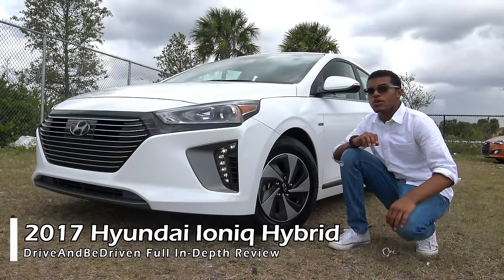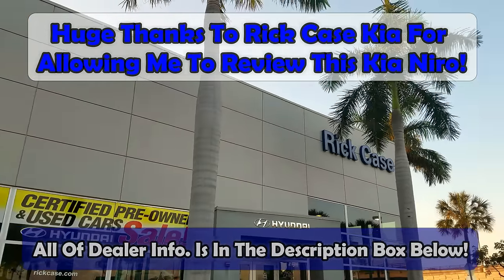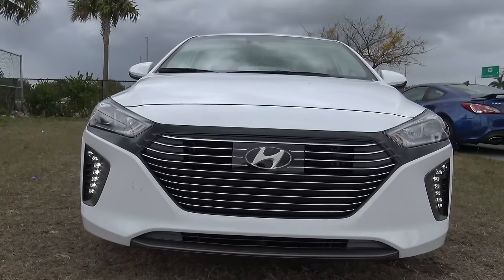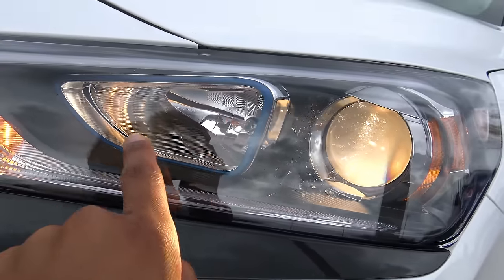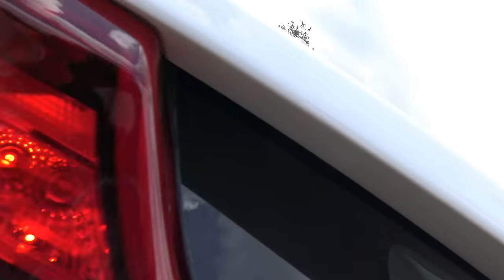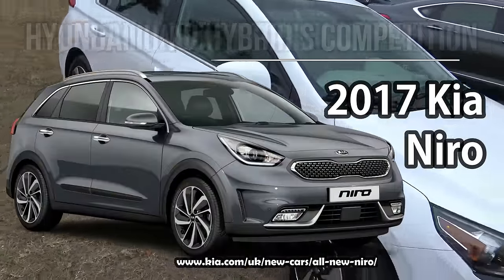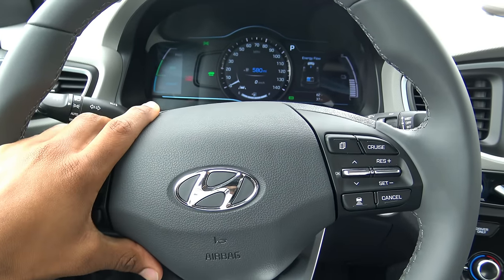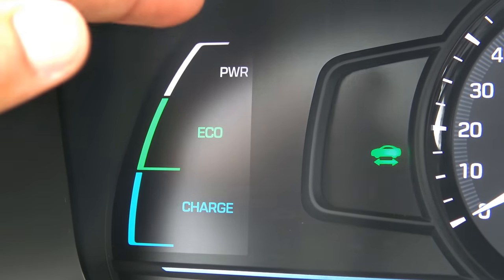2017 - 2019 Hyundai Ioniq Hybrid Review | Most Fuel Efficient Car | In-Depth & DETAILED | In 4k UHD!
A complete in-depth review of the 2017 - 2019 Hyundai Ioniq Hybrid. This video will cover the engine specs, fuel economy, safety, visibility, practicality, material quality, and the overall everyday ease of use of the 2017 (and 2018/2019) Hyundai Ioniq.

So buckle up, sit back, and relax because without a doubt this detailed review will leave you knowing the 2017 Hyundai Ioniq HEV inside and out!

For 2017, the newly introduce Hyundai Ioniq is ready to show that "hybrid car performance" can still be available in an unoffensive design. Being named the most fuel-efficient car in America... The 2017 Ioniq Hybrid is already entering the market with class leading figures!

With the Prius family dominating the Hybrid market in sales numbers. Hyundai knew they had to introduce a vehicle to draw some of those fuel conservative consumers over to the Hyundai brand.

So, let's find out if Hyundai's new Ioniq has what it takes to sway buyers from opposing vehicles! The question is "Is the Ioniq a new hybrid vehicle that is the champion of sipping the least fuel in this fuel-sipping race?"

Help Me Make Higher Quality Automotive Reviews!

HUGE Thanks To Rick Case Hyundai/Genesis For Allowing Me To Review This Ioniq Hybrid.

*** New Feature, Time Stamps! ***

What is the Ioniq? | 0:14

Exterior Styling | 2:53

Exterior Dimensions | 14:05

Pricing | 16:21

Competition | 17:53

Engine Specs | 18:31

Fuel Economy | 24:54

In-Depth Interior Tour (Front Seats) | 30:03

         - Door Panel Material Quality and Design | 30:53

         - 3rd Person Front Seat Comfort | 36:28

         - Brief Key Fob Overview (Materials and Functionality) | 40:31

         - Vehicle Start-up From Cabin Perspective | 41:20

         - Gauge Cluster Display Overview | 45:58

         - Infotainment System Overview & Dashboard Layout | 50:44

         - Overall Visibility | 1:07:54

         - Visibility Continued... | 1:31:29

         - Glove Box Size | 1:15:16

In-Depth Interior Tour (Rear Seats) | 1:20:17

         - 3rd Person Rear Seat Comfort | 1:16:54

Cargo Practicality | 1:29:28

Safety | 1:35:38

Ground Clearance, Towing, and Dimensions | 1:38:12

Recommendation | 1:38:50

Overall Rating & Final Verdict | 1:40:01

DriveAndBeDriven Overall Rating For the 2017 Hyundai Ioniq HEV:

SEL Trim: 8.5/10.0 *

*Reliability and Safety ratings aren't yet confirmed for the 2017 Hyundai Ioniq. In replace for that, I filled in the "Reliability Section" (in my rubric) with the average reliability for the Hyundai brand as a whole. Secondly, I gave the Ioniq the safety rating that Hyundai expects the Ioniq to achieve for the "Safety Section"! As a result, the overall score may be slightly skewed. Expect an update coming to the description once more info is disclosed about the 2017 Ioniq Hybrid, though! ;-)

-Now Available:
DriveAndBeDriven Overall Ratings! for more info!

Stay in Touch with DriveAndBeDriven!

-DriveAndBeDriven
"The Quest To Record The Best!"